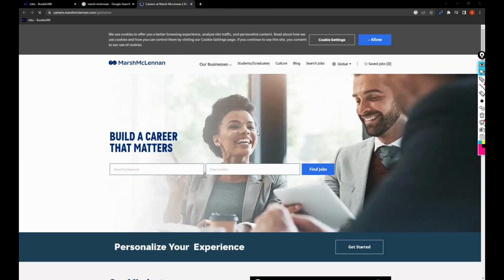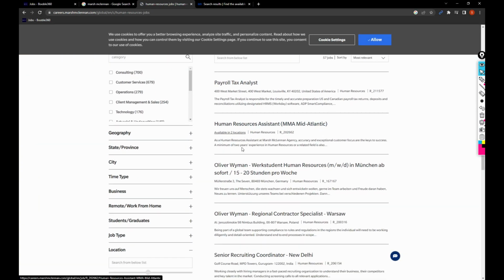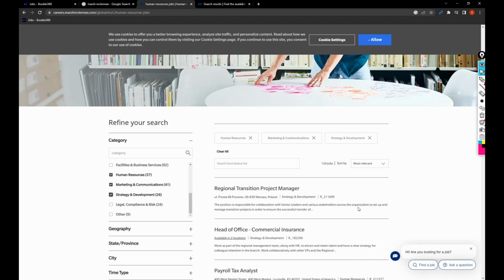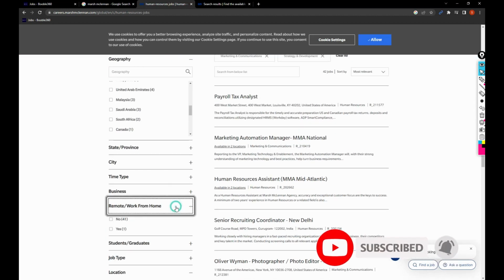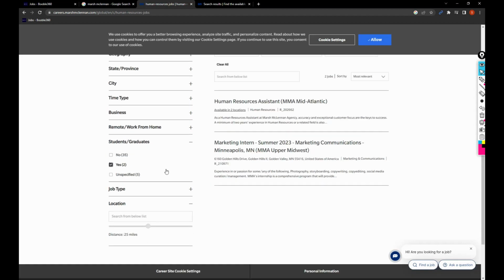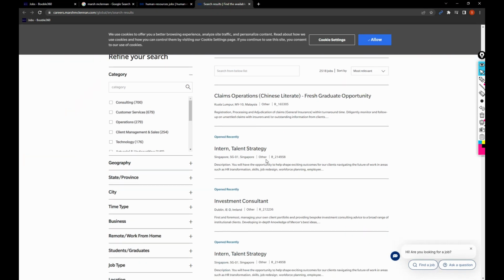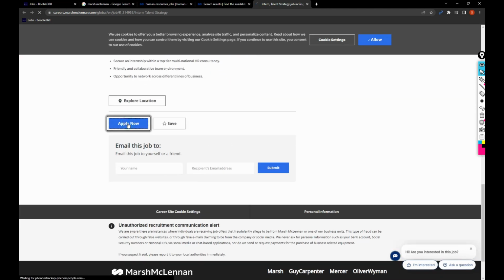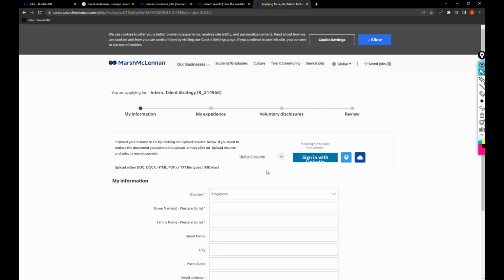How to apply for jobs in Marsh McLennan❓❓ 🔝🔝🔝 JOBS in Marsh McLennan 🆒🆒 Marsh McLennan careers🥉🥉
Note: My Salary recommendations are based on my experiences & Glassdoor  they might differ in the realtime

Recent Jobs:

CISCO IS HIRING Software ENGINeers - t.ly/Fw7o
UNISYS IS HIRING TEST ENGINEERS  - t.ly/1pql
TEXAS INSTRUMENTS IS HIRING SOFTWARE ENGINEER FRESHERS - t.ly/buE5
DELL IS Hiring FRESHERS Analyst, Data Engineer - t.ly/wiKk